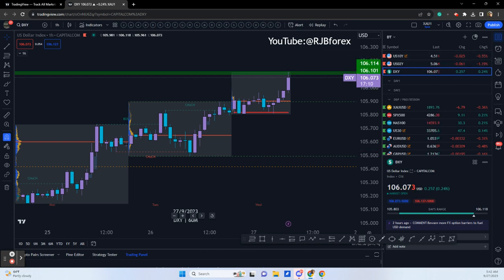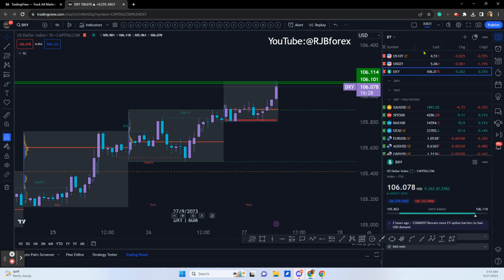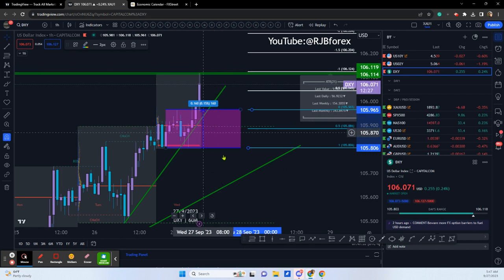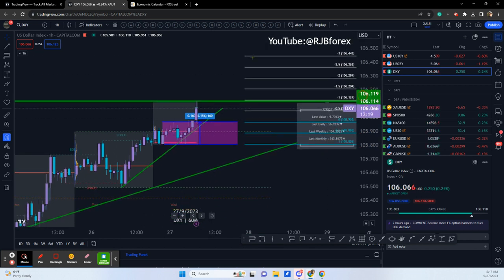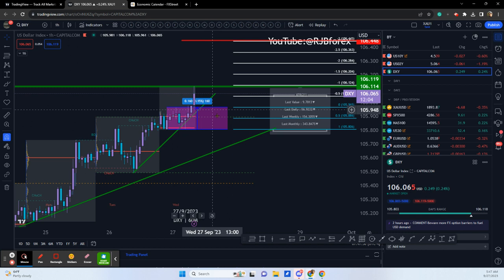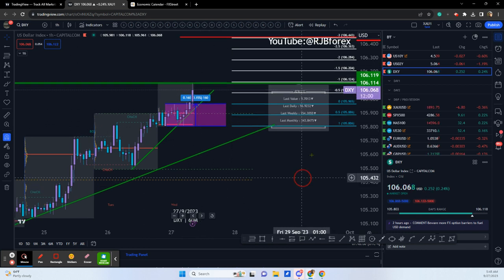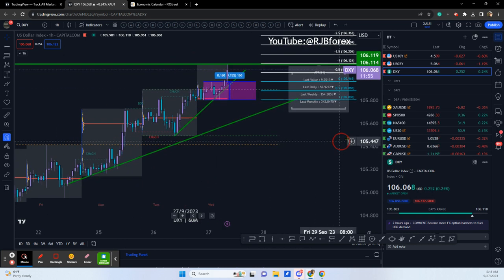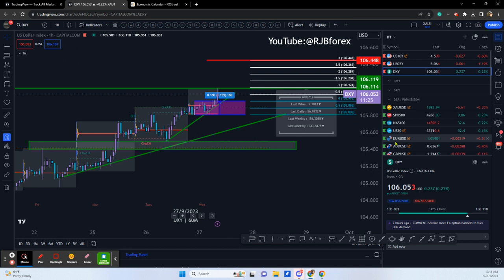DXY analysis, NY open